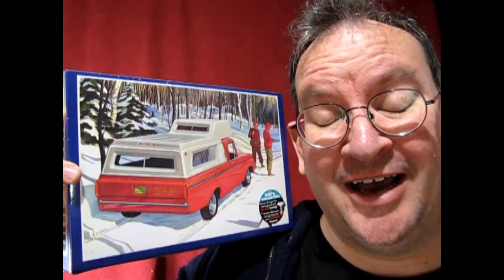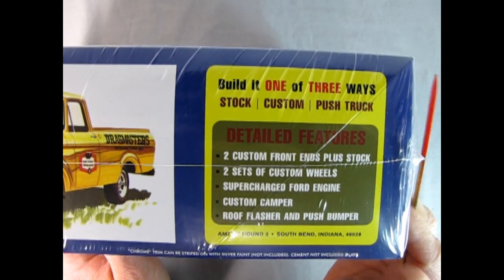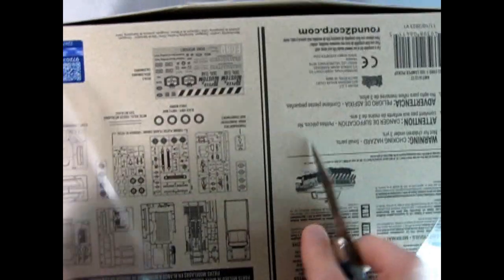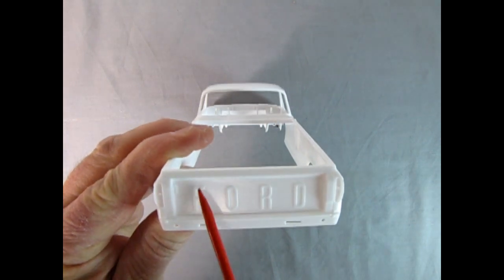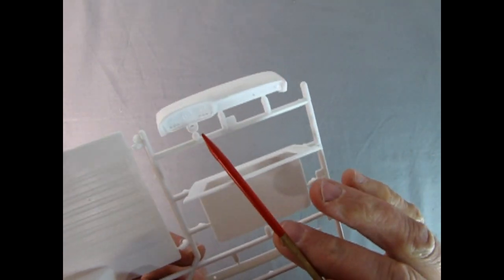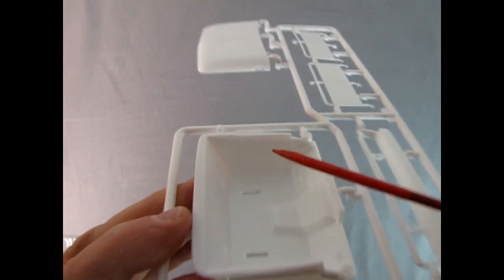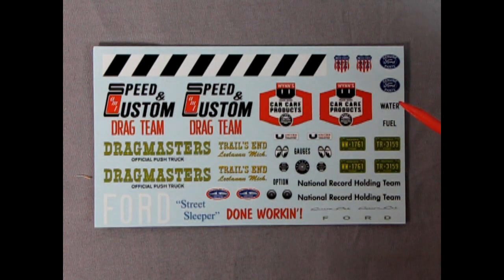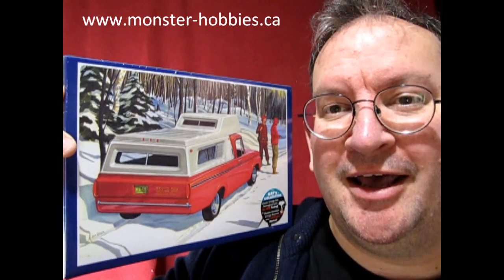Unboxing The New AMT 1963 Ford F-100 Pickup Truck With Camper - Totally Unprofessional Version